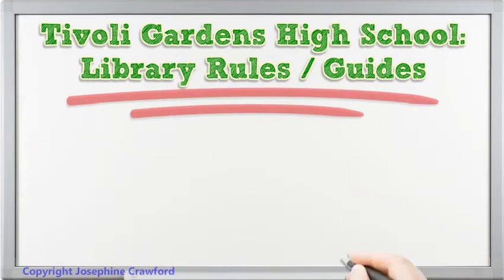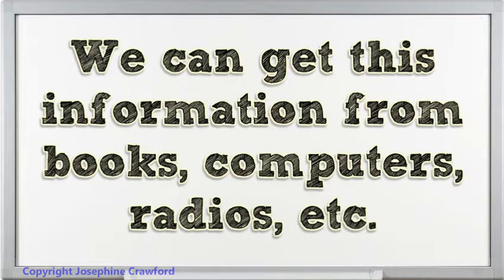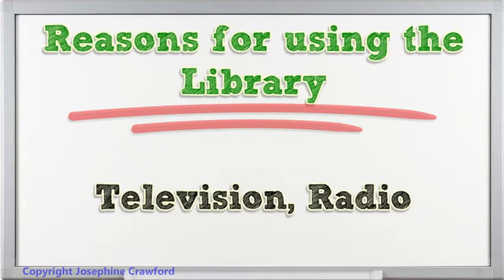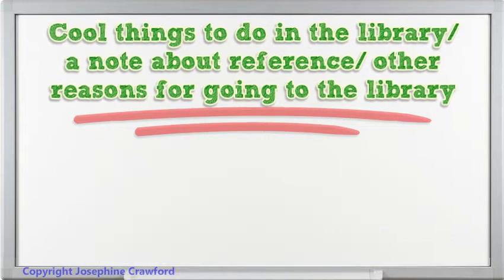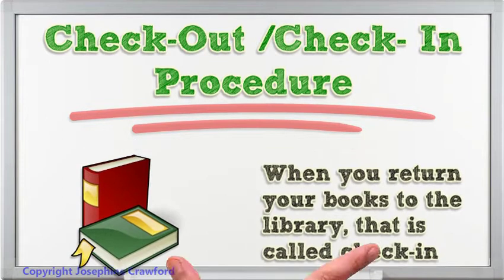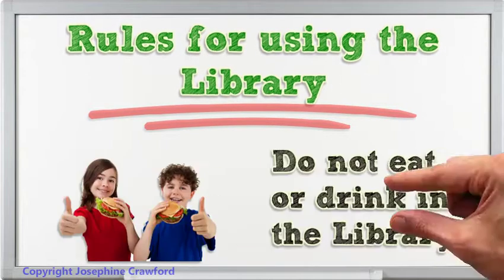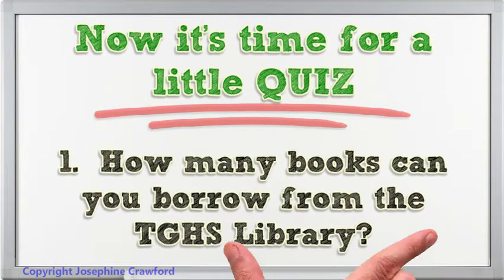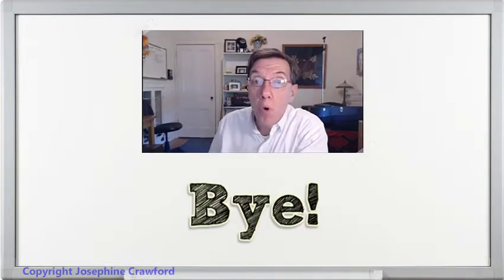Tivoli Gardens High School: Library Rules / Guides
Rules are needed to prevent chaos and to help us to function at our best. The library is no exception.